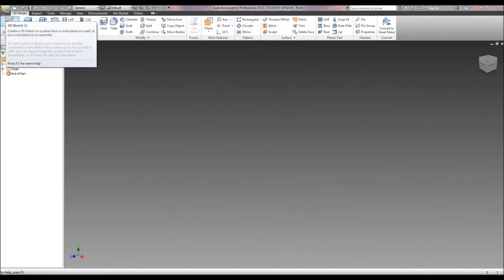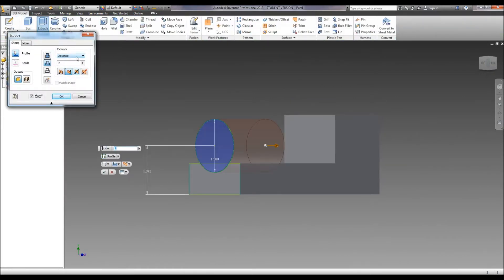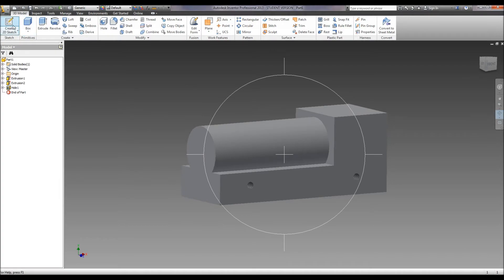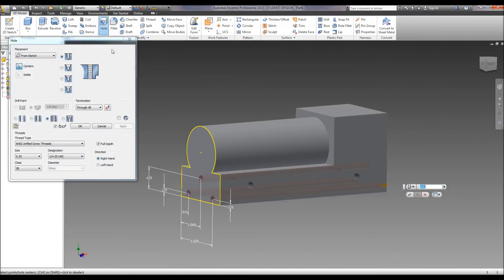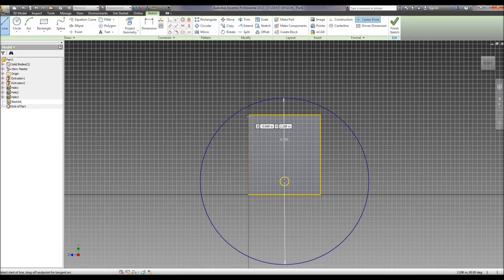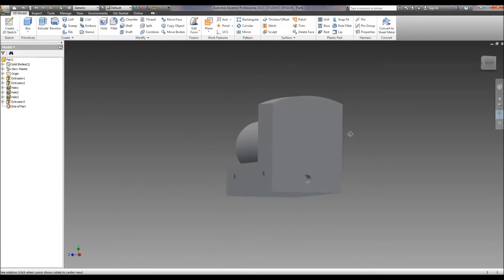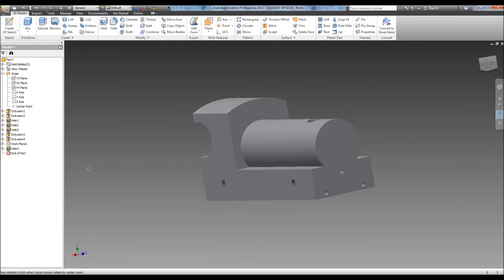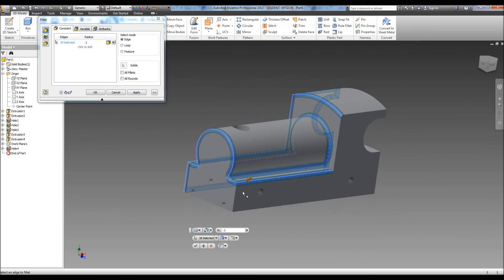Creating the Train Body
PLTW Miniature Train Body